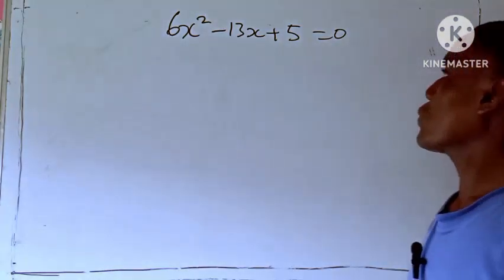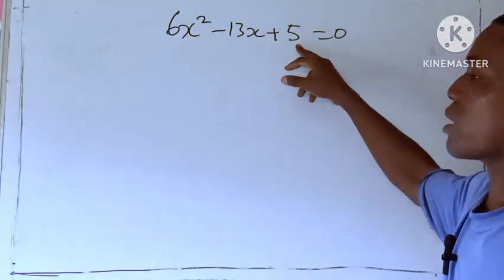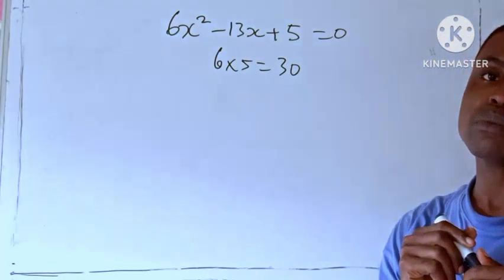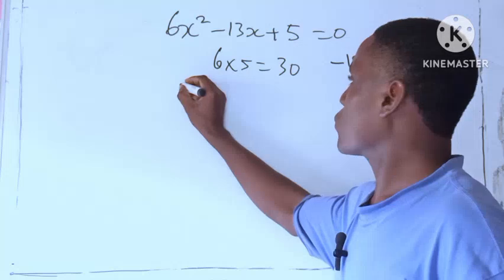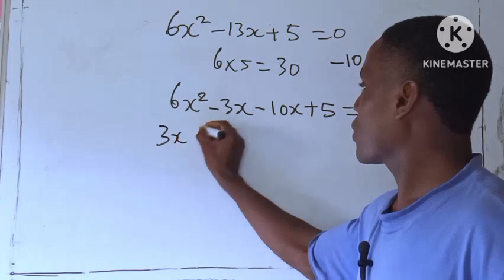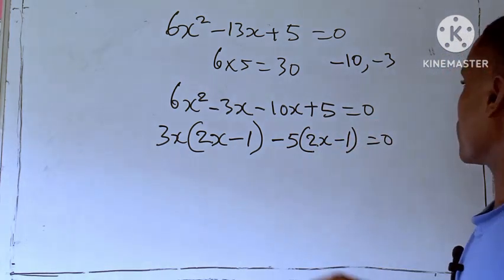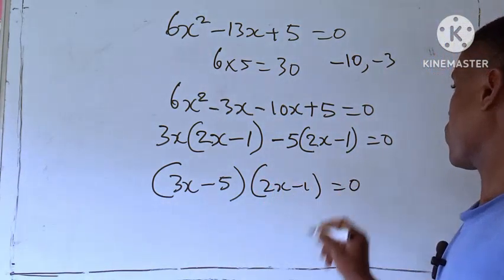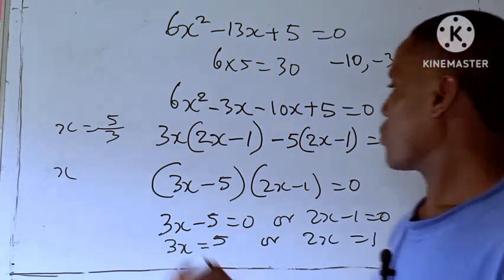Maths. How to use the factorization method to solve quadratic equations